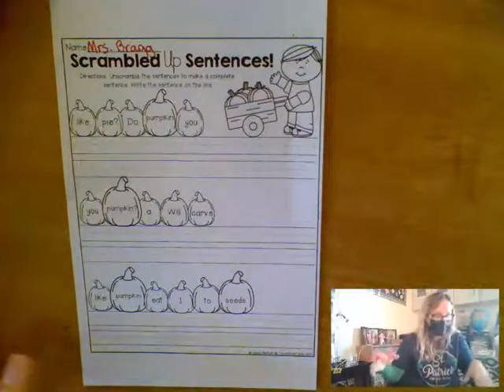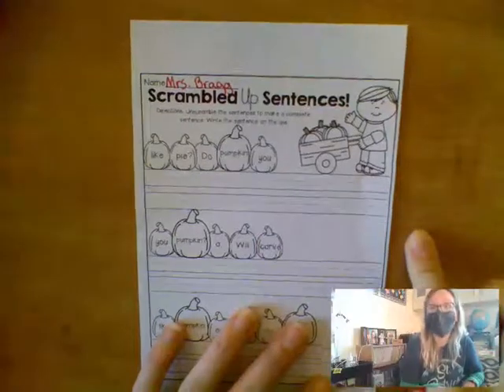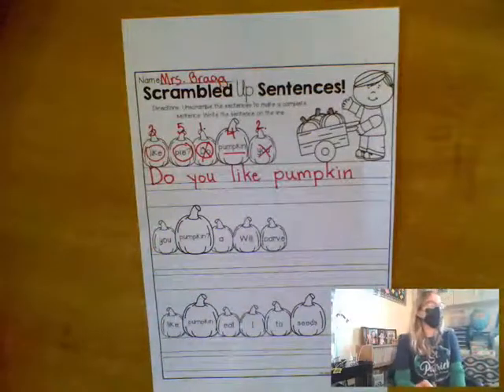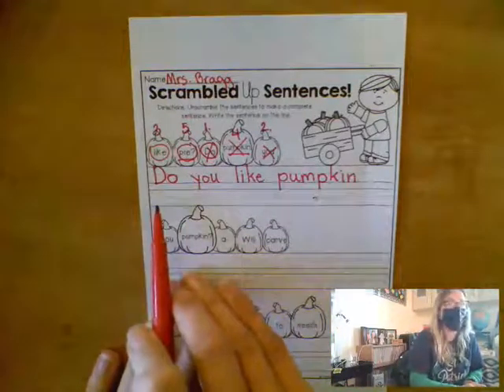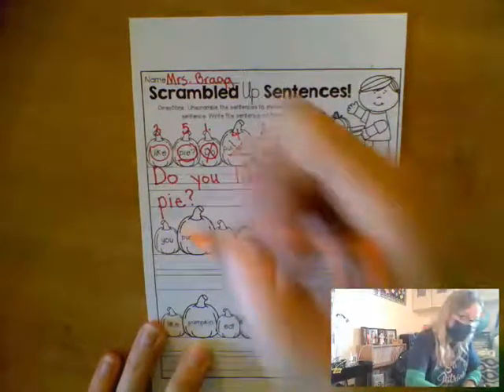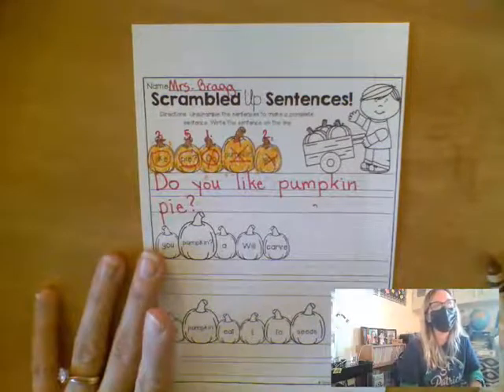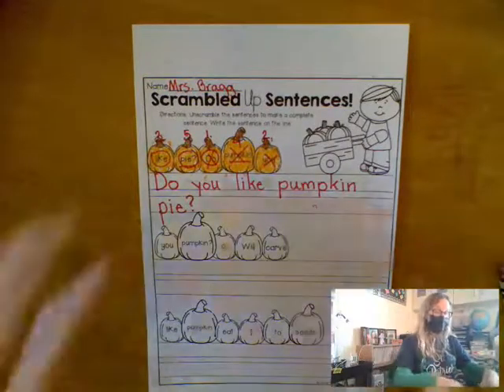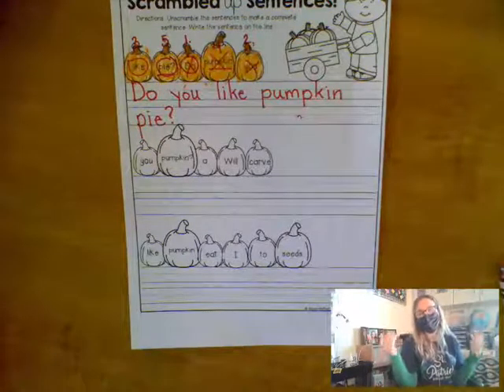Scrambled up Sentences!